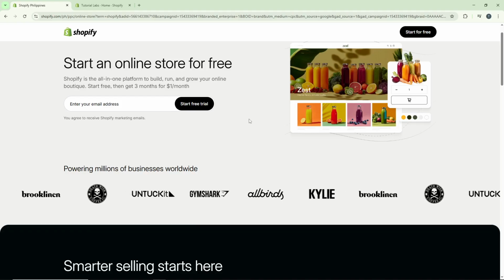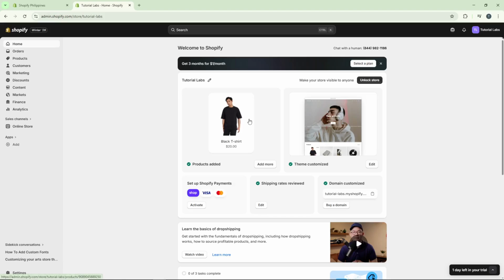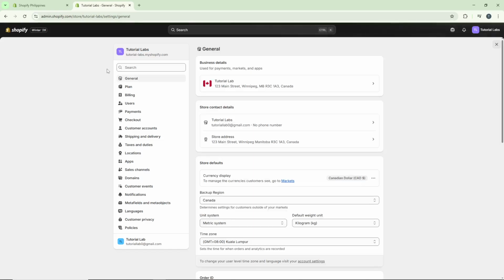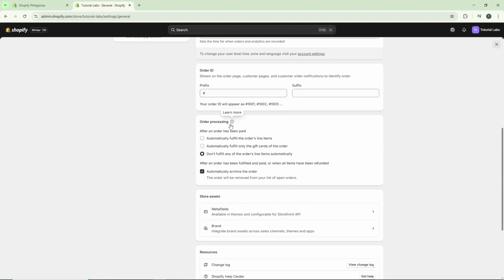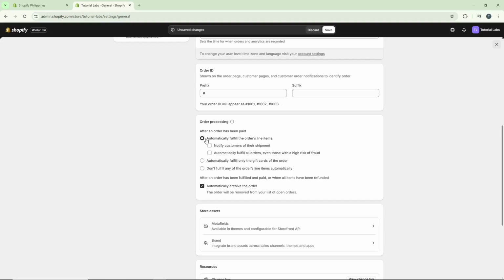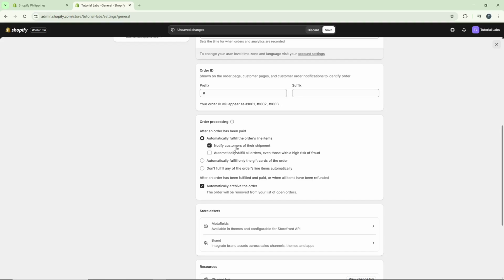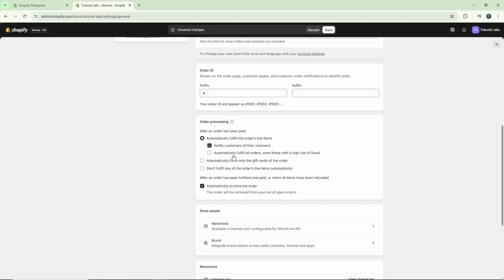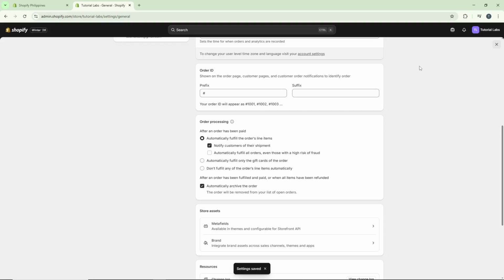How To Fulfill Orders On Shopify Automatically (Tutorial 2026)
Along the way, you'll learn automate order fulfillment on Shopify, set up automatic Shopify order fulfillment, Shopify auto fulfill orders tutorial, how to automatically process Shopify orders, enable automated fulfillment in Shopify, Shopify order automation setup guide, streamline order fulfillment with Shopify, quick guide to auto fulfill Shopify, configure automatic order processing Shopify, Shopify order management automation tips, best practices for Shopify auto fulfillment, automate your Shopify order workflow